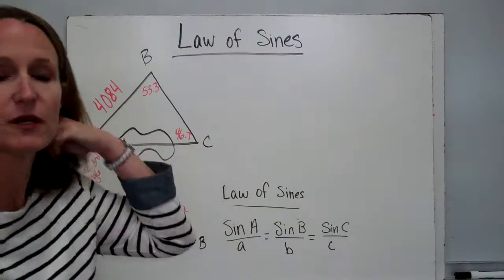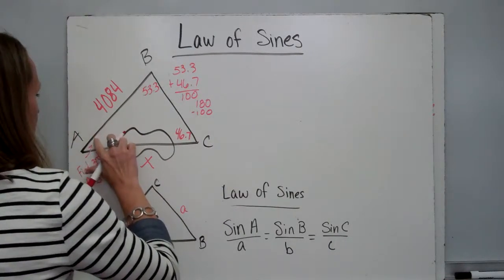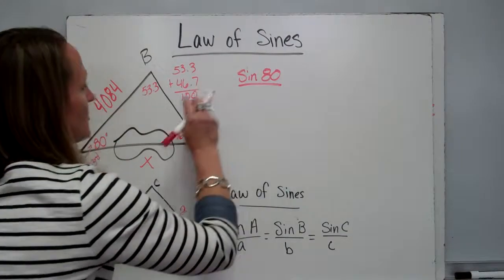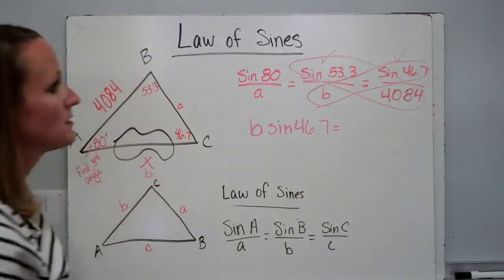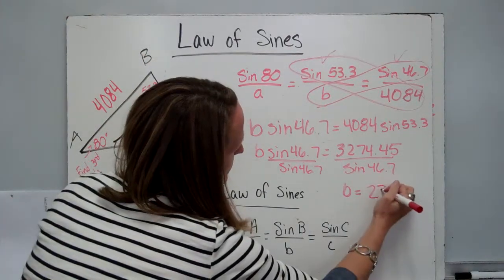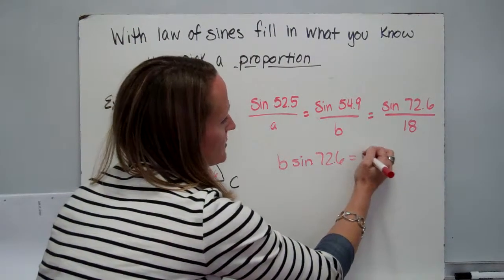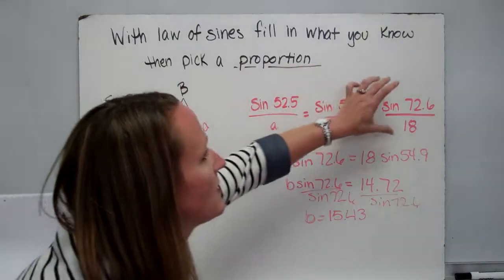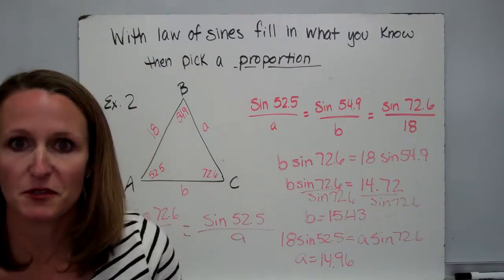Law of sines